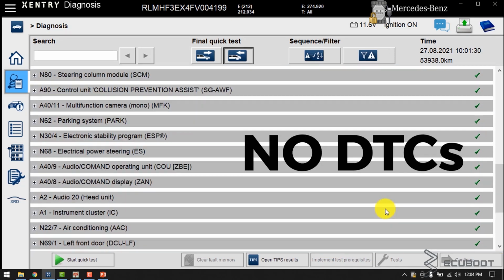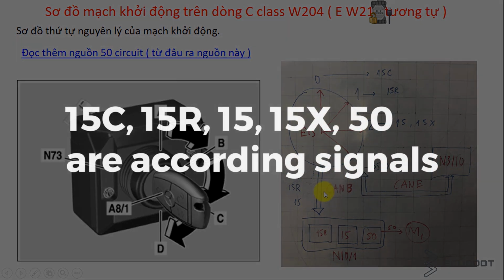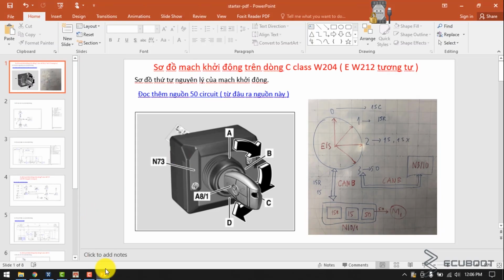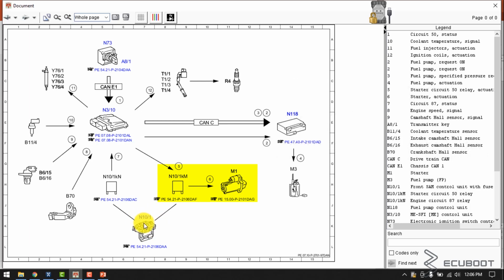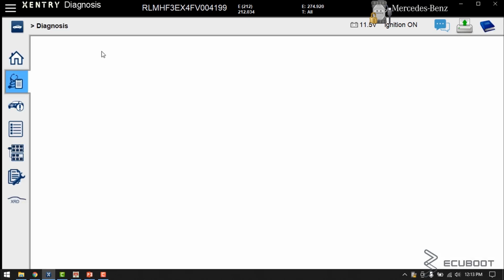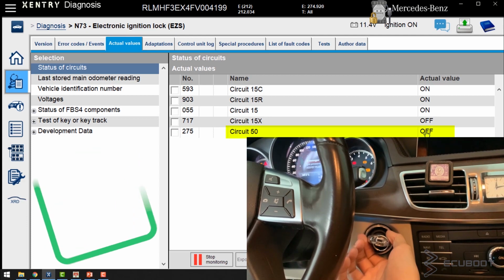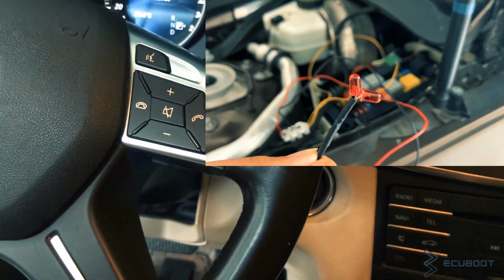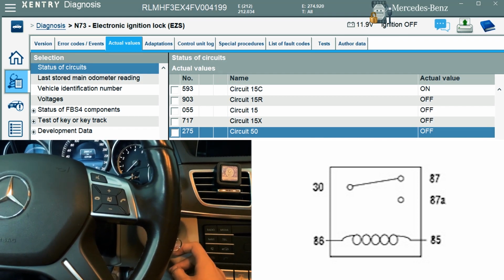Mercedes Won't Start ! No crank No Start No DTC. Easy Fixed (Detailed Procedure)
In this video I'll show you how to fix a Mercedes that won't start. This Mercedes just simply won't start with No crank, No DTC.

When you do Mercedes Diagnosis, guessing might not be a smart choice since eveything is well engineered and quite complicated.

We've been training regular mechanics to work on Europe Cars in our Mercedes, BMW, Volkswagen Diagnostic Courses for more than 5 years. On the journey, I realized that those who work on Asian cars lack a lot of knowledge and skills needed to fix Mercedes, Bmw, Audi, Volkswagen.

And when you don't know what you are doing on Europe Cars, you will pay a higher price than just simply taking a Mercedes, Bmw or Audi Diagnostic Course.

Ecuboot – Trung Tâm đào tạo chẩn đoán và sửa chữa các dòng xe Châu Âu cho Doanh Nghiệp Ô Tô và các Garage Sửa Chữa (DTC, Programming, Coding, Retrofits)

Chúng tôi cung cấp toàn bộ các khóa học cần thiết để sửa chữa các dòng xe Châu Âu như Khóa Chẩn Đoán, Khóa Programming, Khóa Coding, Khóa Retrofit, Khóa Ecu Reprair and Clone.

Với đội ngũ nhân sự dày dặn kinh nghiệm trong các hãng xe lớn, chúng tôi tự hào là đơn vị hàng đầu trong việc cung cấp các giải pháp tốt nhất về các dòng xe Châu Âu như: Mercedes_Benz, BMW, Audi, Volkswagen, Volvo…

🅰️ Hiện tại, chúng tôi có cung cấp các khoá học sau đây:
🛠 Khoá Chẩn Đoán Mercedes, BMW, VW, Audi
🛠 Khoá Programming & Coding Mercedes, BMW, VW, Audi, Volvo, RangeRover
 🛠 Khoá Retrofit cho Mercedes, BMW

 🅰️ Trong trình học tại trung tâm, các học viên sẽ được truyền đạt tất cả các kiến thức cần thiết như sau:
🛠 Sử dụng phần mềm chuyên hãng Mer, Audi, Bmw( Xentry/DAS, ISTA D, …)
🛠 Sử dụng tool chuyên hãng Mer, Audi, Bmw + đa năng ( C4,C6, ICOM next ….)
🛠 Sử dụng thành thạo phần mềm tra tài liệu Mer, Audi, Bmw ( tra sơ đồ , phân tích sơ đồ mạch điện...)
🛠 Nắm vững kiến thức hệ thống trên xe Mercedes , BMW...
🛠 Quy trình và Cách thực hiện Programming, SCN Coding Online và Offline đối với các hộp ECUs

 🅰️ Trung Tâm Ecuboot có đầy đủ tất cả các loại dòng xe thực hành và thiết bị cần thiết để phục vụ cho quá trình học lí thuyết và thực tế:

 🛠 Các dòng xe thực hành: Mercedes W204, W205 Mercedes W212, W213 Mercedes W222, W223. BMW E46, E90, F30, các dòng VW...
🛠 Các thiết bị Programming ECUs: Ktag, VVDI MB Prog, Hextag, AutoHEX...
🛠 Các options cho retrofit: M3, AMG Steering Wheel, Led Headup Display, TPMS (ECU and Sensors).
 🛠 Số lượng học viên giới hạn ( 10 người/khoá học)

🅰️ Dịch vụ hỗ trợ sau khoá học (Học viên đã học sẽ được ưu đãi miễn phí hoặc chi phí thấp) :

🛠 Hỗ trợ giải pan chẩn đoán từ xa teamviewer
 🛠 Hỗ trợ máy chẩn đoán + phần mềm chuyên hãng.
 🛠 Hỗ trợ cho mượn Hộp ECU trong quá trình chẩn đoán pan bệnh.
🛠 Update kiến thức mới

Điện Thoại: 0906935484 or 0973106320
Địa chỉ : 239A đường Thống Nhất, KDC Bình Nguyên, Bình An, Dĩ An, Bình Dương.